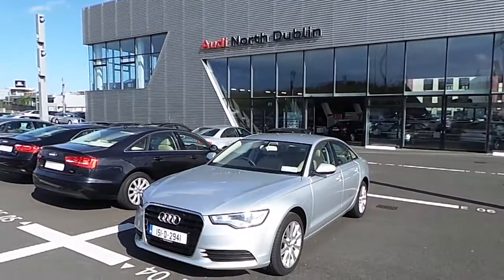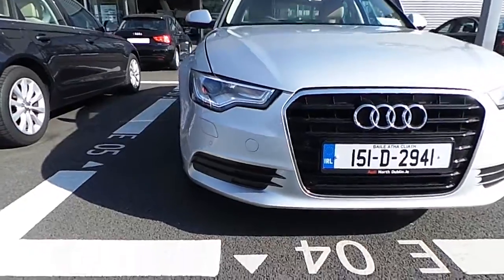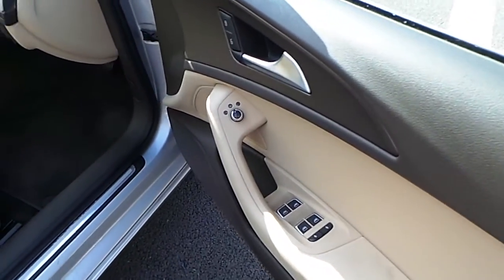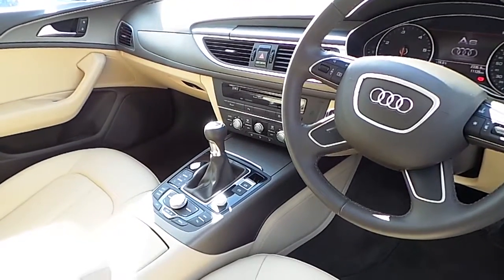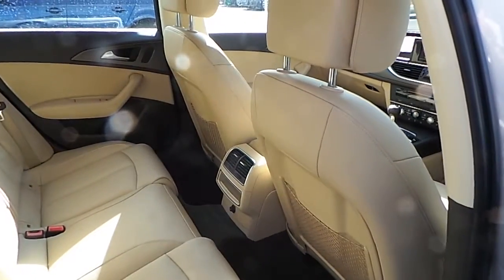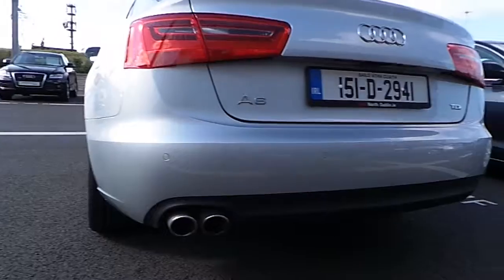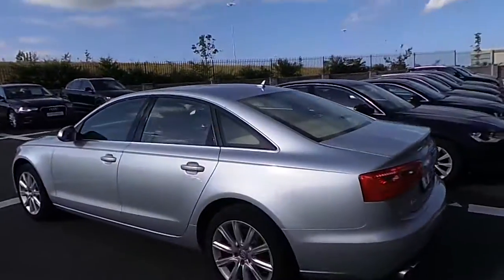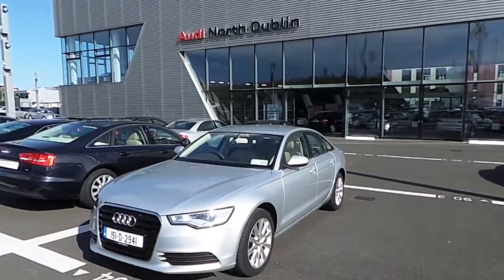151D2941 - 2015 Audi A6 2.0 TDI 177 SE - Audi North Dublin 44,495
Here is a video of our 151D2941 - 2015 Audi A6 2.0 TDI 177 SE - Audi North Dublin 44,495. Please contact Sales to arrange a test drive today. Audi NorthPhone: 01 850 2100